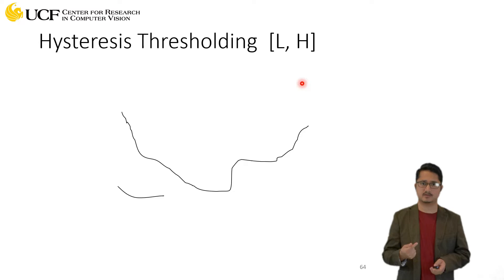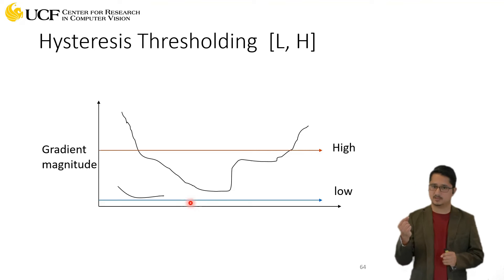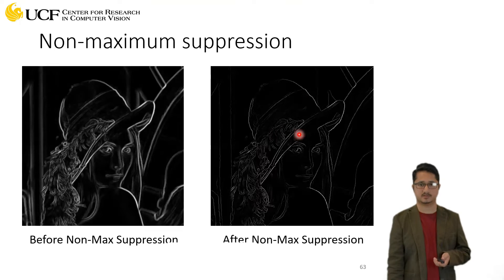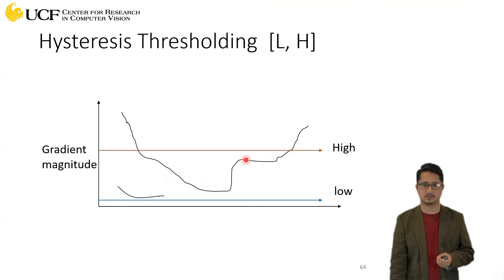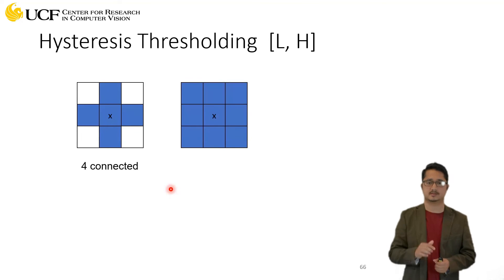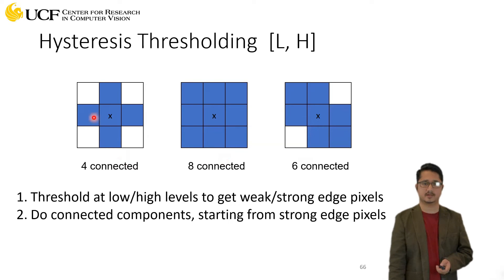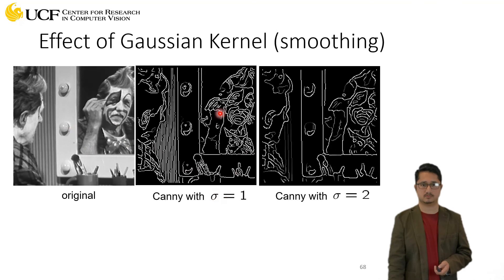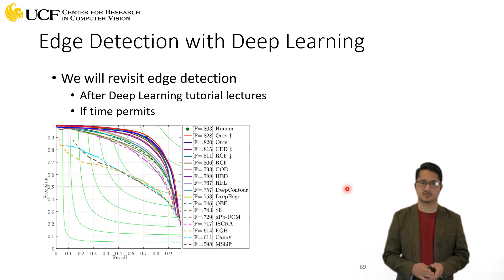Lecture 4.15 - Edge Detection [Hysteresis Thresholding]